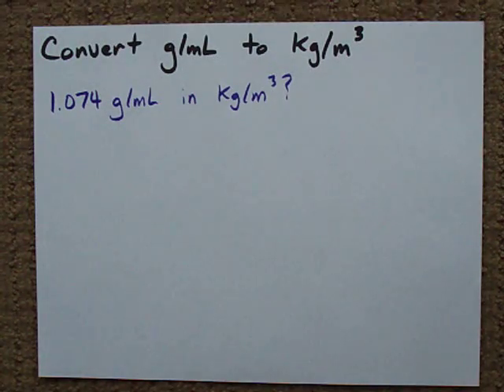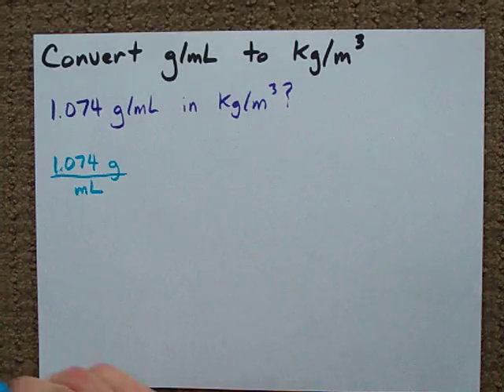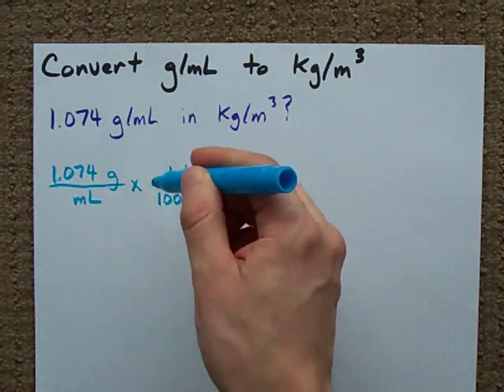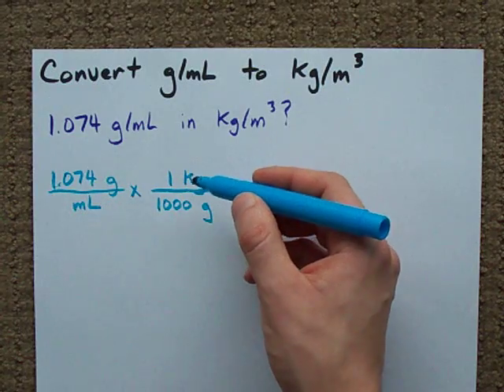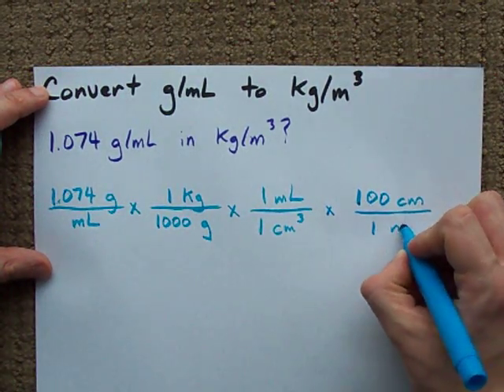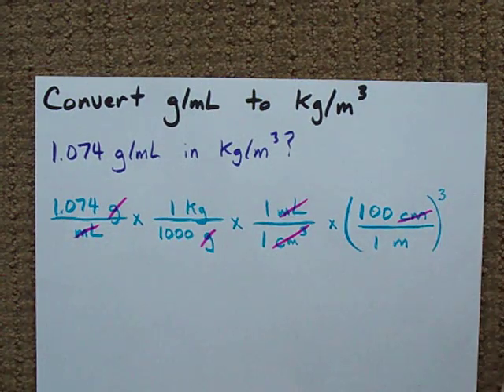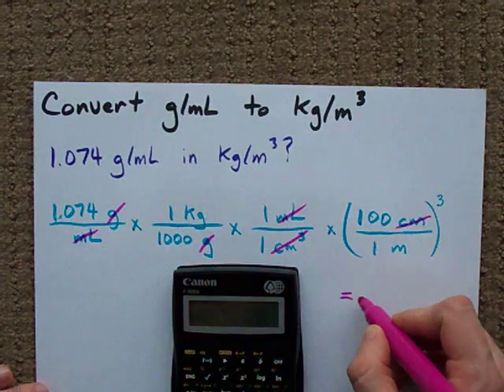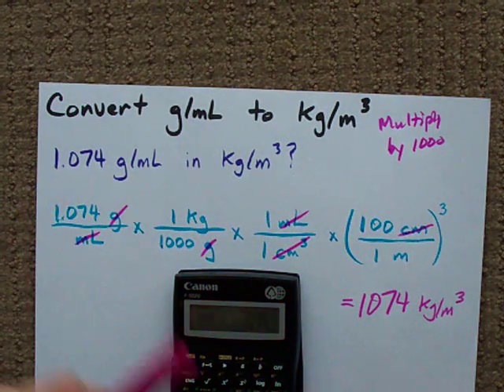Convert g/mL into kg/m3 (units)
How to convert from g/mL to kg/m3, which are both units of density.
Quick way: multiply by 1000.  In the video I show you the "full solution" way if you have to show your work.